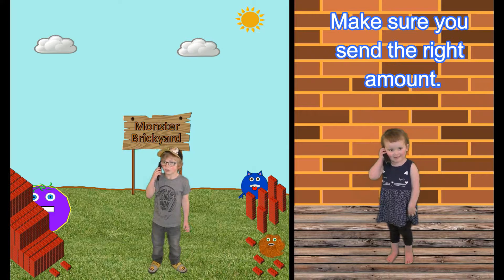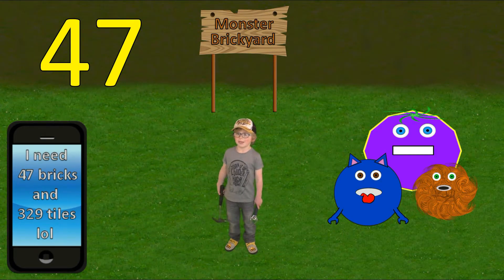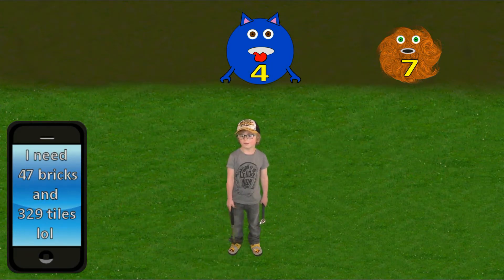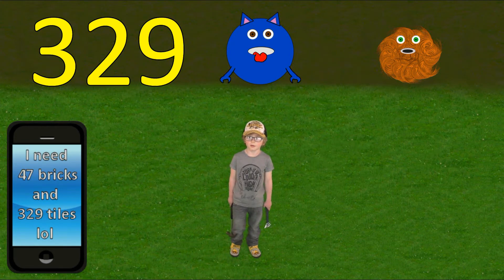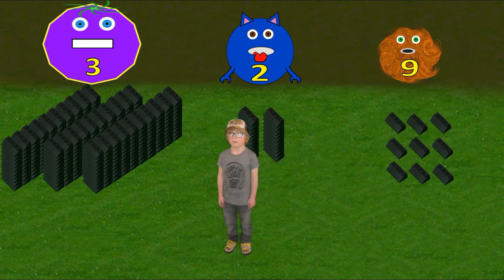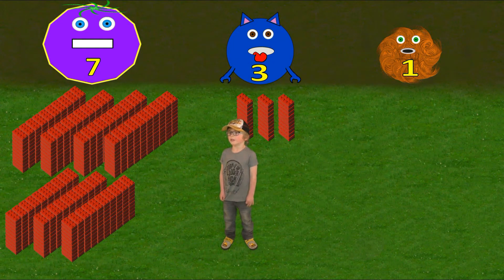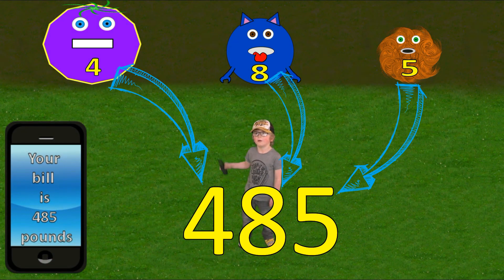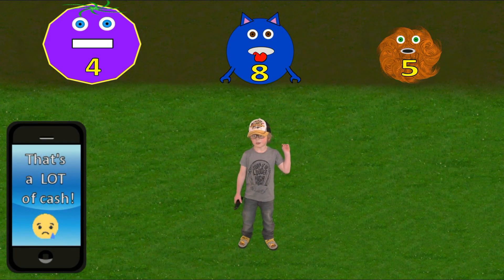Read and Write Numbers - Place Value with the Single Digit Monsters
Elena has sent a text message to Douggie ordering some bricks and tiles. But there is one problem - Douggie doesn't know how to read numbers! Join in with Douggie as the single digit monsters help him decipher exactly what each digit means.

In the lesson, Douggie first recaps how place value works. He remembers the previous lesson where the single digit monsters helped to keep count of hundreds of bricks by each remembering just one digit.

The monsters then help Douggie realise what each digit means by considering where each digit is within the number. They help him to intuitively understand place value and how numbers of up to 3 digits are composed.

Through discussion and visual aid, Douggie is able to decipher what the text message says and counts out the bricks and tiles for Elena.

Douggie then has to send Elena the bill but needs help with how to write the number. The monsters help again and it isn't long before Douggie is able to write the number and send the bill. Elena isn't too pleased with the amount!

This video is an introduction of how to read and write numbers using an understanding of place value.

As using zeros as placeholders adds a lot of complexity, none of the numbes in this video contain zeros. Instead, we have another exciting lesson on this concept here: (coming soon).

To read about how to read and write numbers using place value

Having taught maths to students of all levels, we constantly see fundamental misunderstandings of place value. Even higher ability secondary students have been known to make basic errors demonstrating a lack of understanding of this basic topic. Given the chance to investigate and really get to grips with place value at a young age, children will be able to apply this throughout maths and potentially it will help them understand other number systems (such as binary and octal), which in the current age of technology are of growing importance.

For a full explanation of what place value means and common place value misconceptions please see my blog post